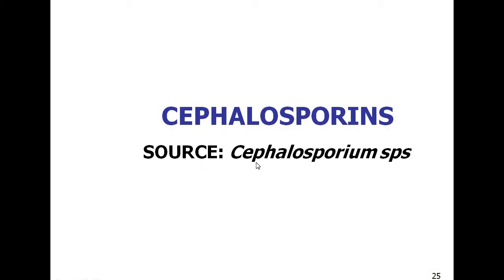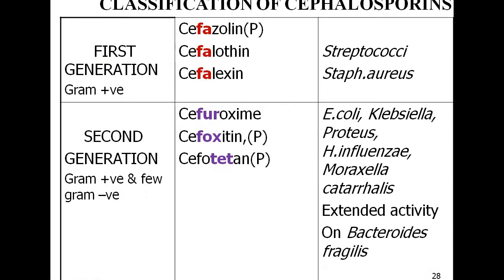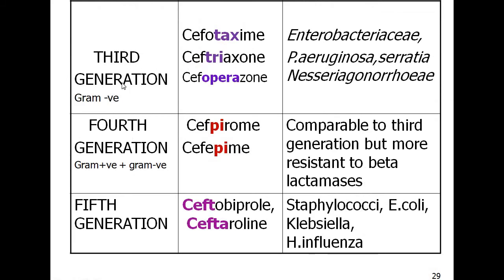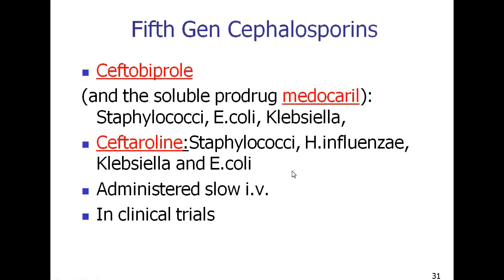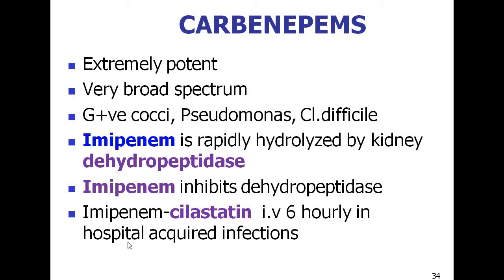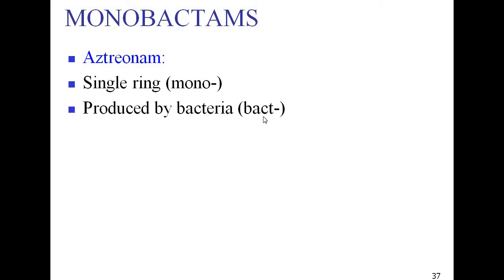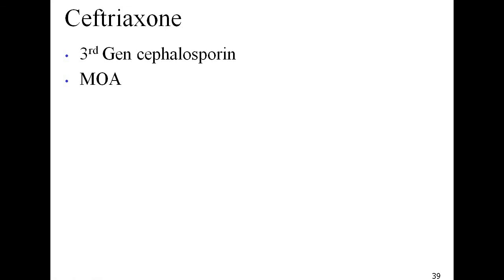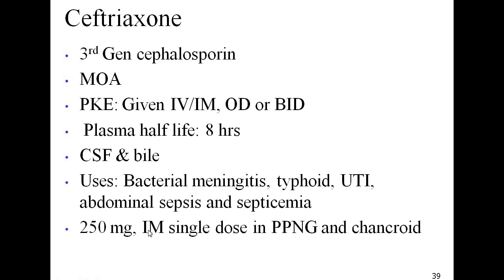13 4 2020 PHARMACOLOGYCEPHALOSPORINS JP